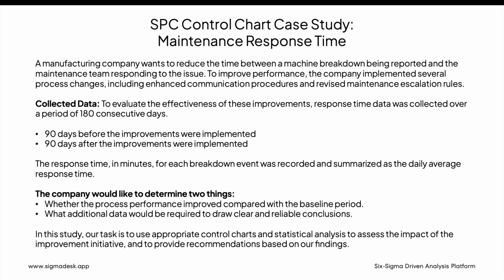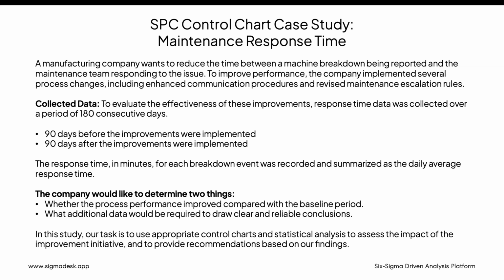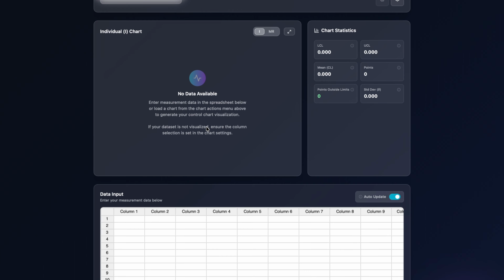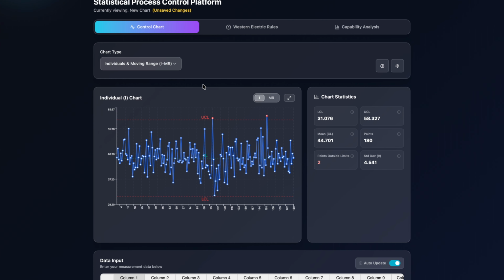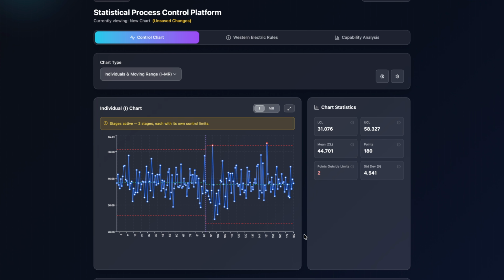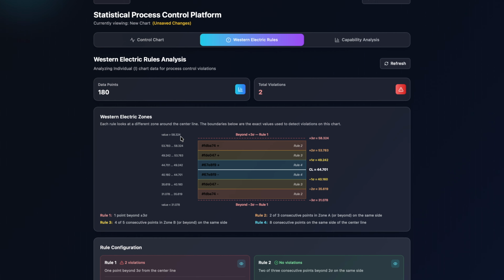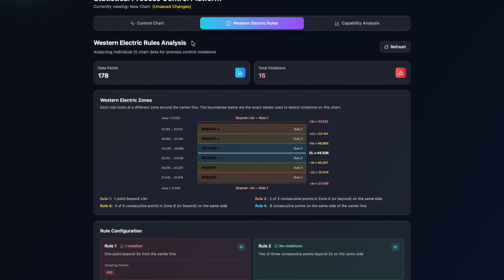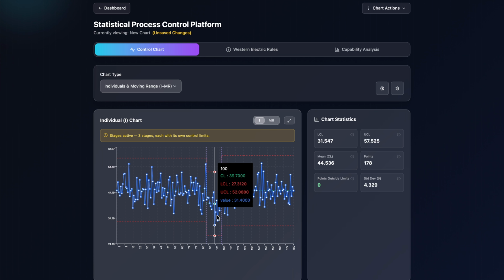SPC Control Chart Example with a Manufacturing Problem & Explanation | Six Sigma Case Study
In this video, we work through a real SPC control chart case study to find out whether a maintenance team’s improvement actually worked.

We analyze 180 days of maintenance response time data — 90 days before a process change and 90 days after — to determine whether the improvement was real or simply normal process variation.

We’ll build an I-MR control chart in SigmaDesk, split the data into before-and-after stages, investigate and exclude special-cause days, and use the Western Electric Rules to evaluate the process.